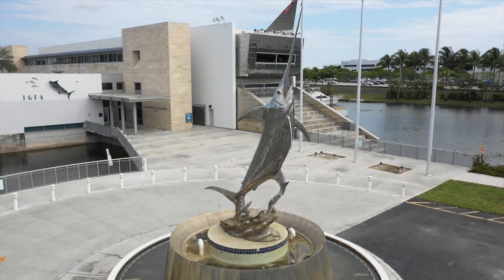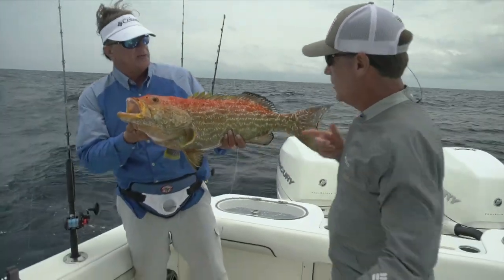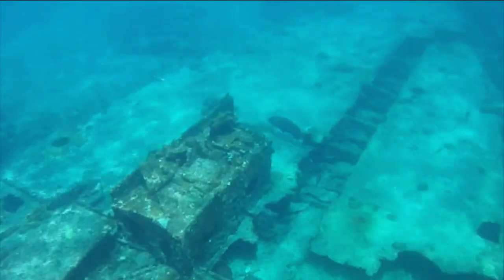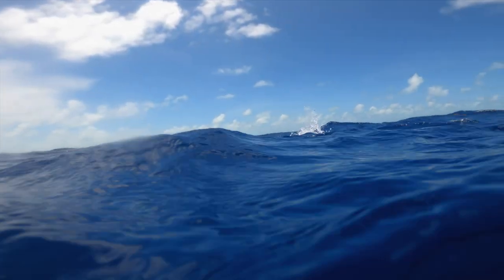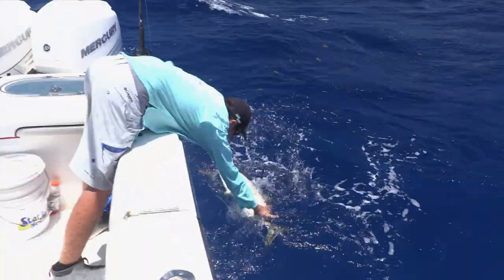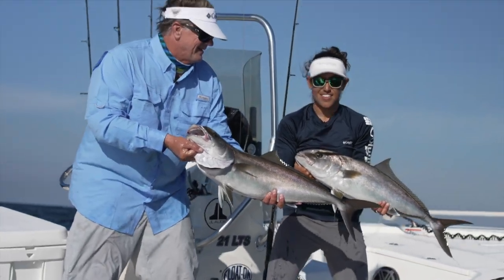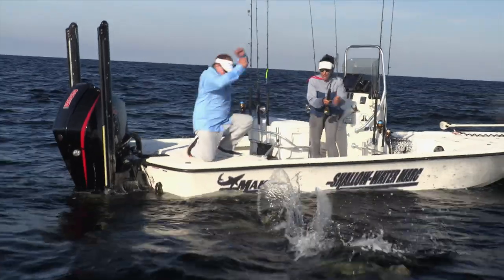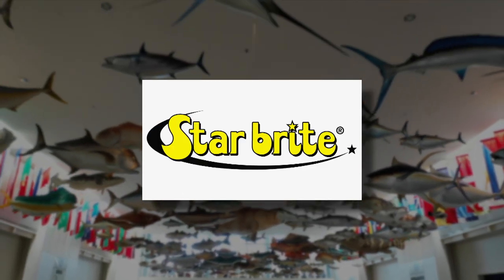National Seminar Series 2023 SEASON - Episode 11 - Bottom Fishing!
Bottom fish like the pros, with George Poveromo, Bouncer Smith, Harry Vernon, Gabrielle Barnes.